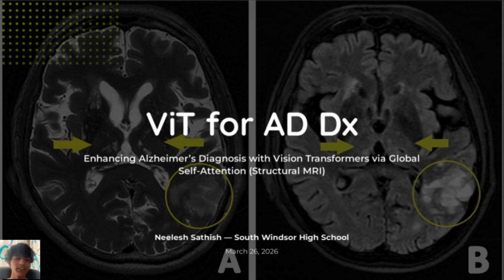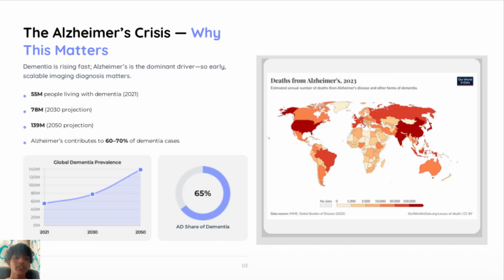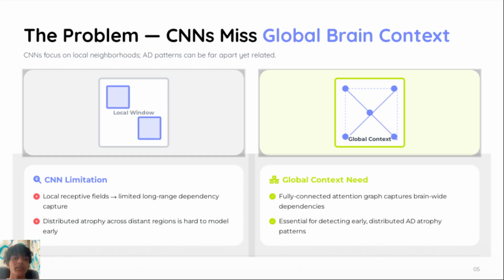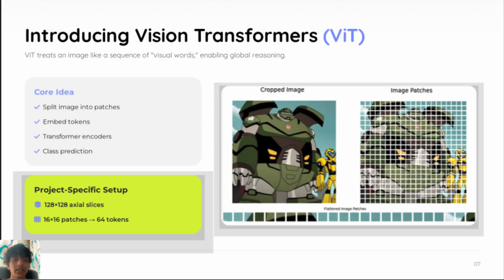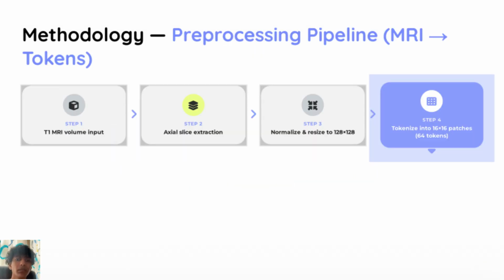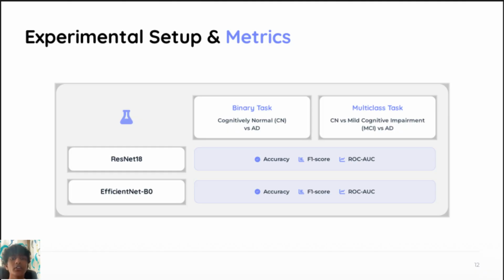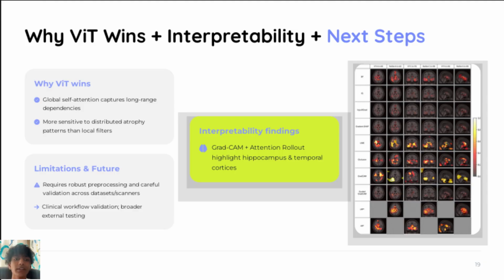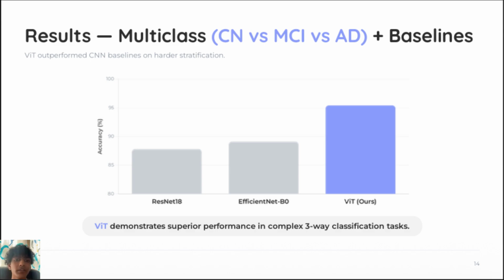IYRC Summer 2026: Neelesh Sathish